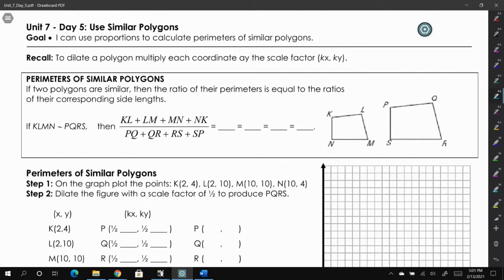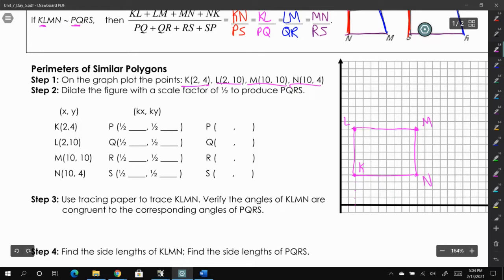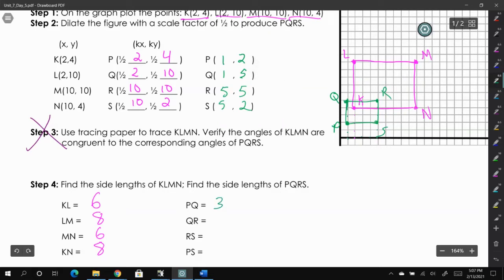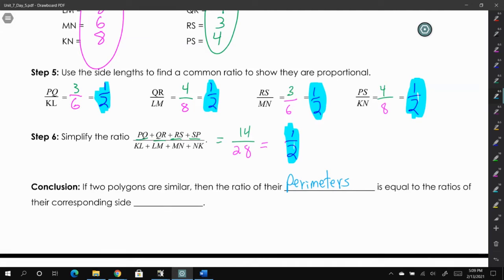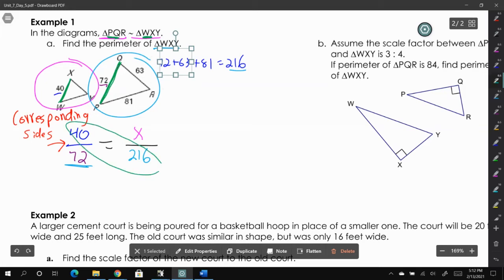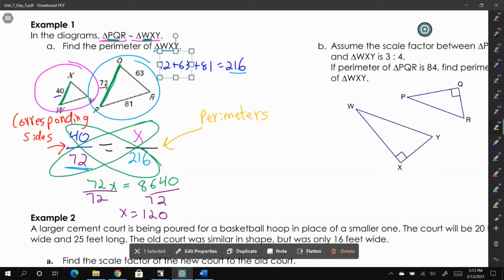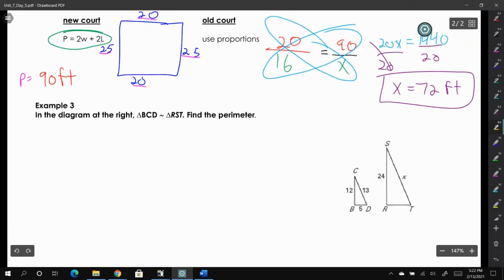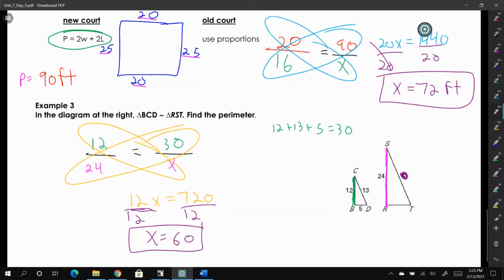Geometry Unit 7 Day 5: Perimeter of similar figures